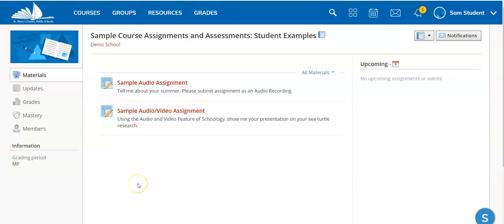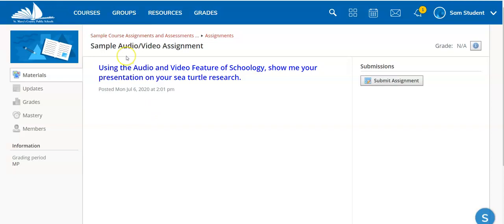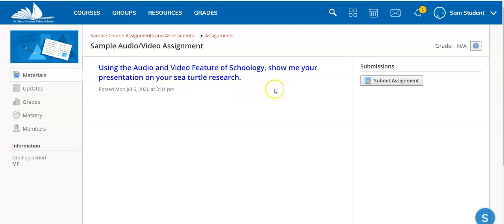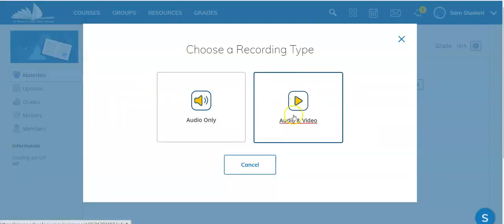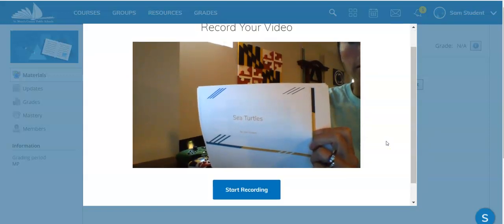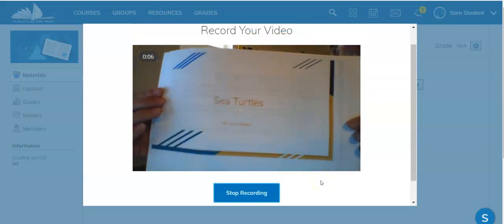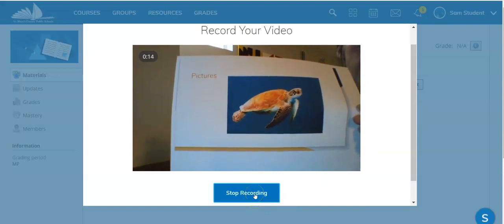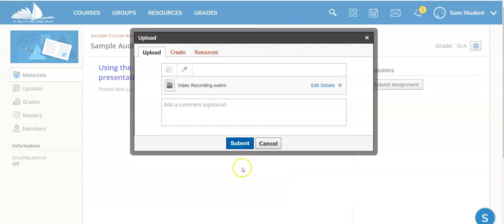Audio and Video Recording in Schoology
How to record audio and video in Schoology.